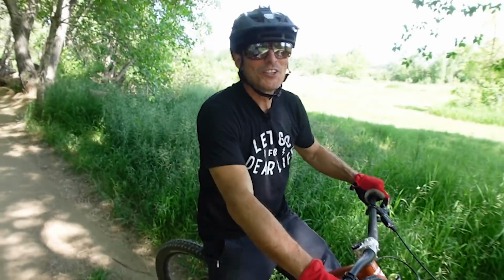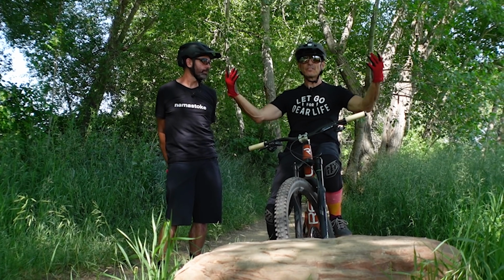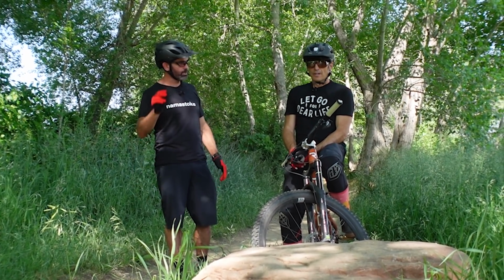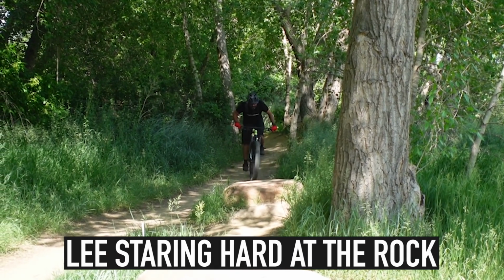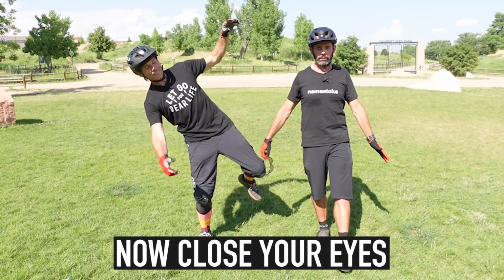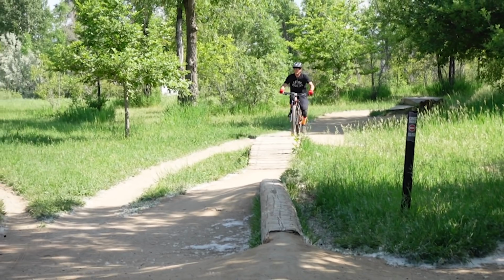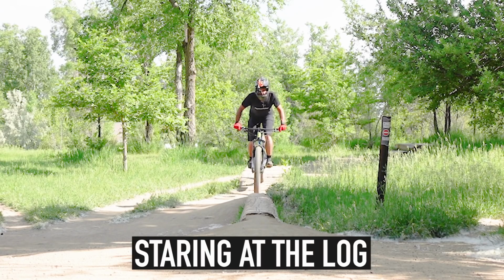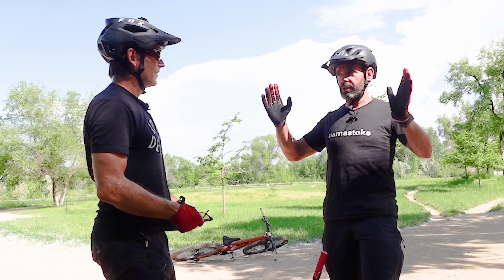TAP YOUR SUPER VISION TO RIDE FASTER, SAFER AND MORE RELAXED | Works for all human mountain bikers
Hey Joyriders, In "Tap Your Super Vision to Ride Faster, Safer and More Relaxed", I'm joined again by Lee from Leelikesbikes.com to explore our favorite new mountain biking brain hack.

Unlike most new mountain bike skills, this one works instantly!!! Sure, you might get better with practice but most people find this technique easy, natural and fast acting.

It's time to tap into our peripheral vision to ride any terrain faster, safer and more relaxed. While it is true that faster, safer and more relaxed are usually mutually exclusive, there is a simple visual meditation you can learn to achieve the flow state that bring it all together.

Love this stuff. Hope you enjoy!

Namastoke,
Alex

Follow JOB on Instagram @brogusky

0:00 INTRO
0:32 THE BASICS
1:55 SUPER VISION
4:25 EXPERIMENTS
6:05 VISION AND BALANCE
6:36 TEST YOURSELF
7:16 SKINNY TEST
9:50 EYE TRACKING
11:09 JUMP TEST
15:17 KEY TAKEAWAY
16:17 LIKE AND SUB